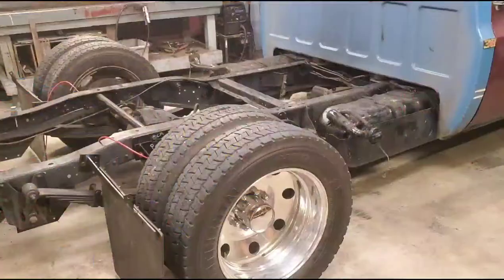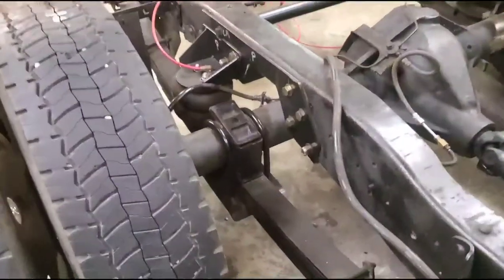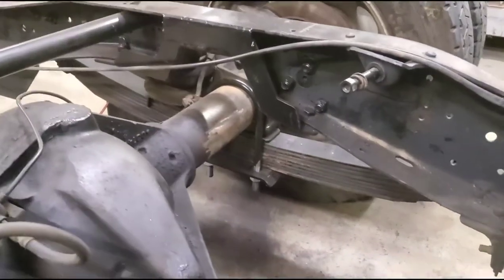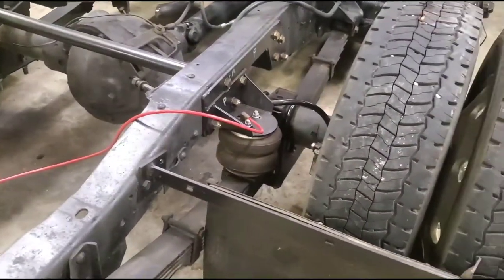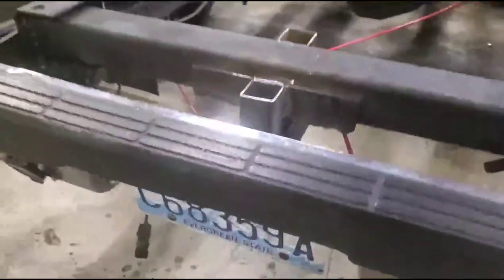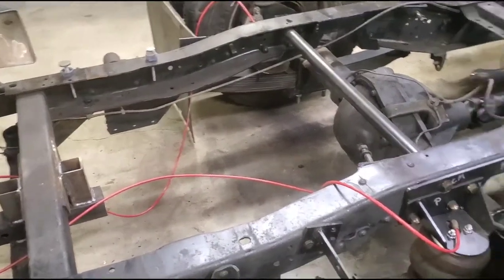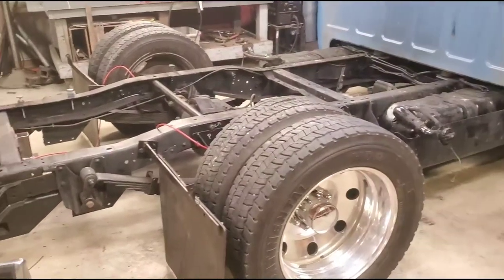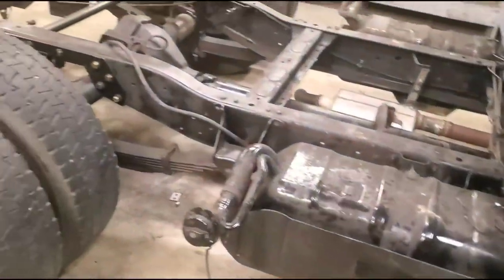How to lower C30 squarebody part 3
Back with another update video on my c30 build

Today we got the truck back down on the ground on its on weight. More work to be done till I can drive it. Progress is progress.